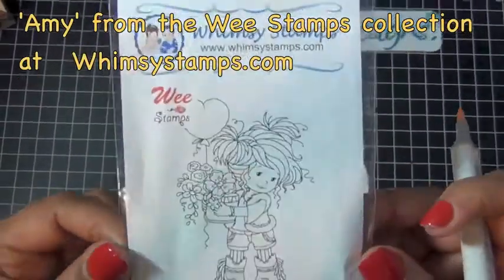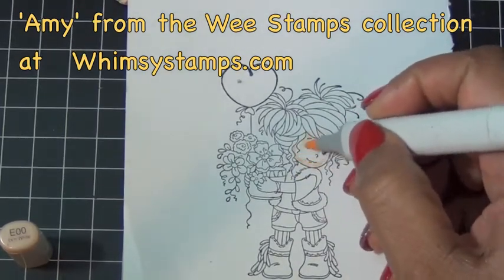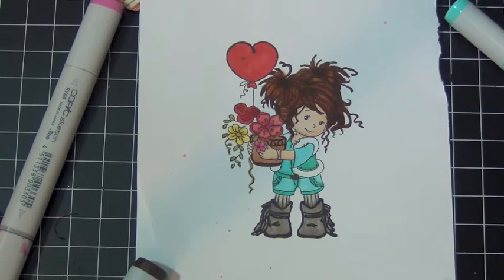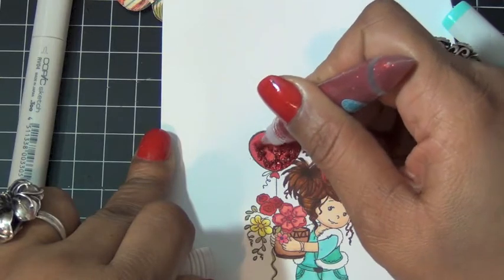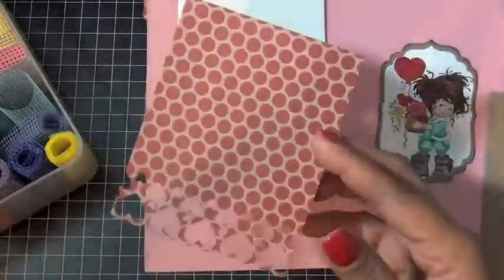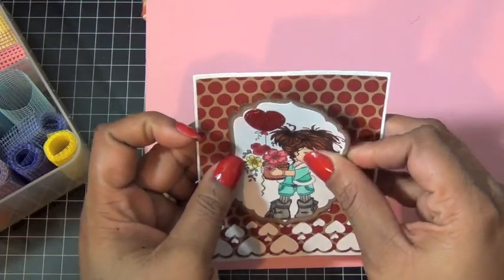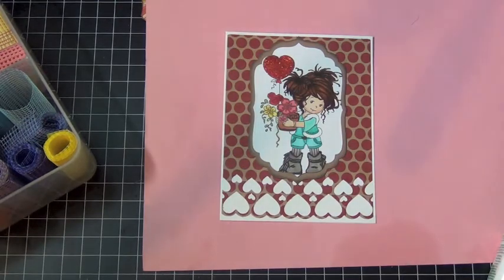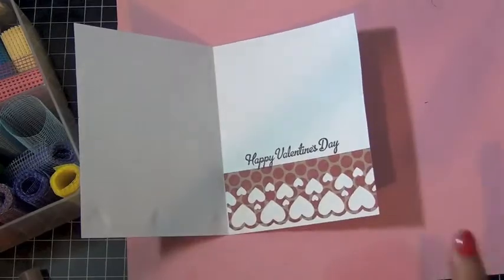Valentine Card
Valentine Card Series